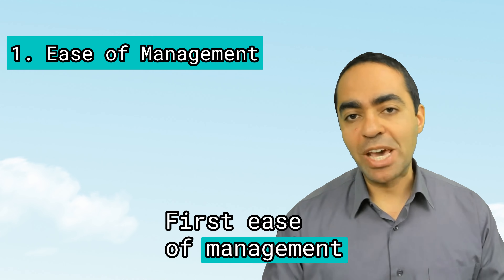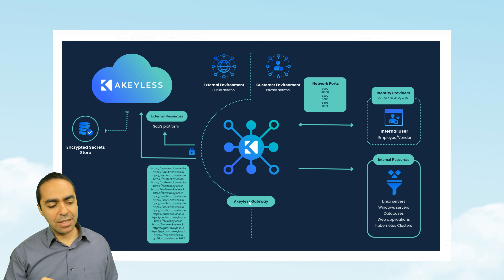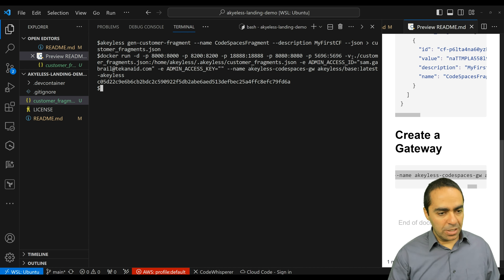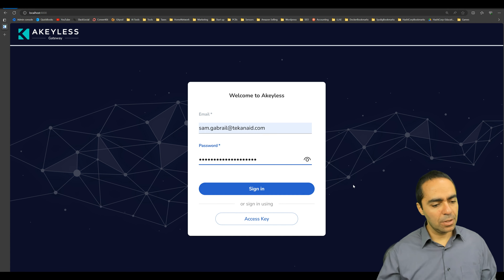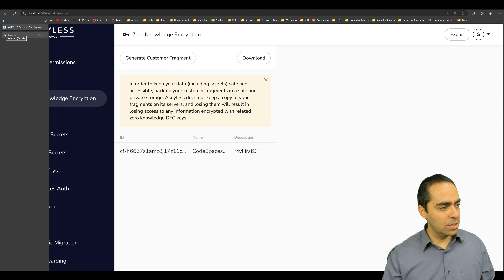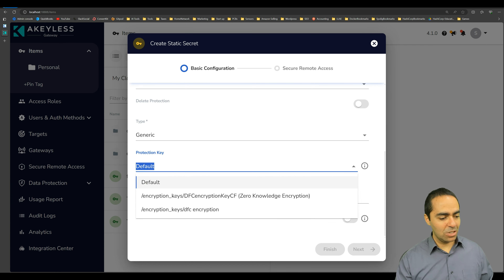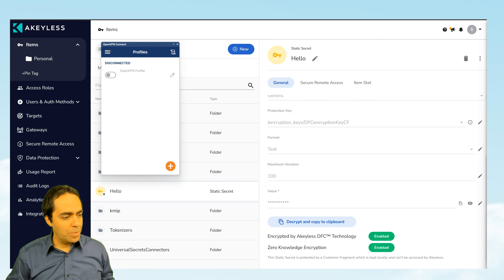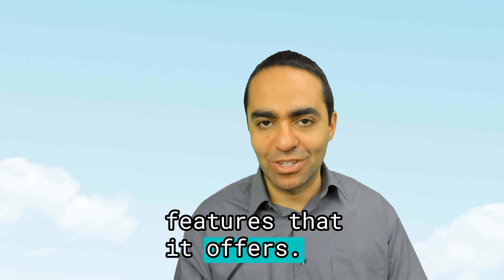Akeyless's Distributed Fragments Cryptography (DFC) Demo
🔐 "Can you really trust Akeyless with your secrets?" This was the number one question on my mind when I first learned that Akeyless is a SaaS Secrets Management offering. In today’s video, I dive deep into Akeyless’s Distributed Fragments Cryptography (DFC) to show you exactly why your trust is well-placed. Discover how DFC technology secures your data through a detailed explanation and a hands-on demo. If you're considering secure data management solutions, you won't want to miss this!

00:00 Introduction
00:49 DFC Technology
01:39 Architecture Diagram
02:18 Demo Starts
07:11 Create an Encryption Key using the Customer Fragment
08:51 Can we see the secret from the SaaS Backend?
09:48 Testing from outside the Network
10:39 Enable Zero-Knowledge Encryption on All Secrets
11:39 Wrap-up